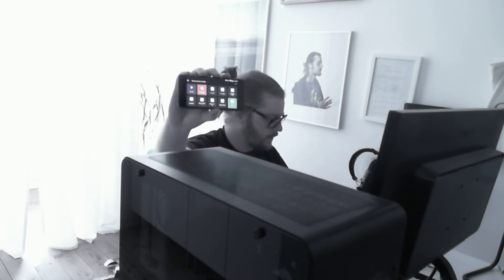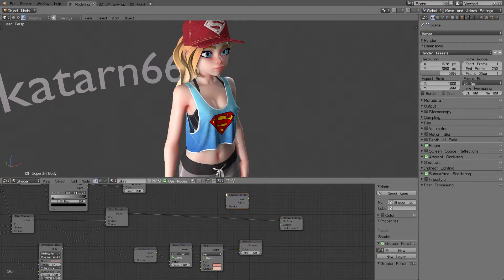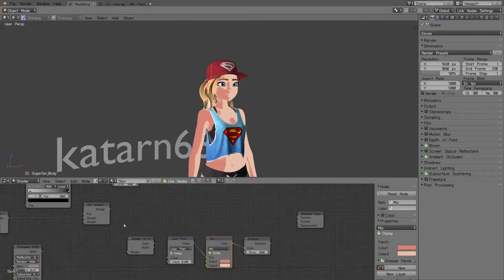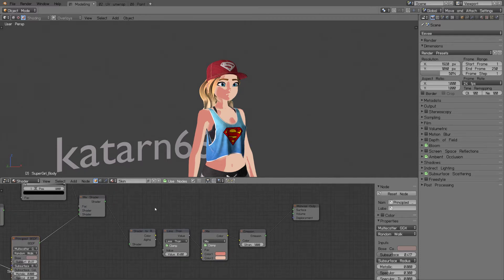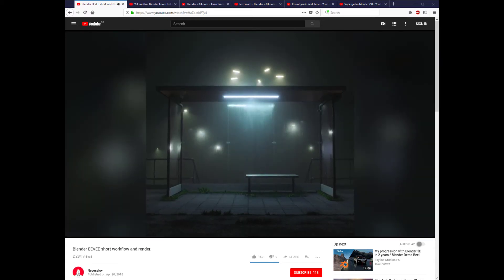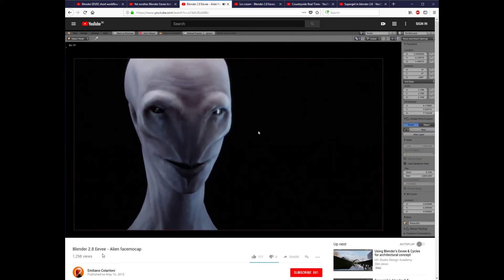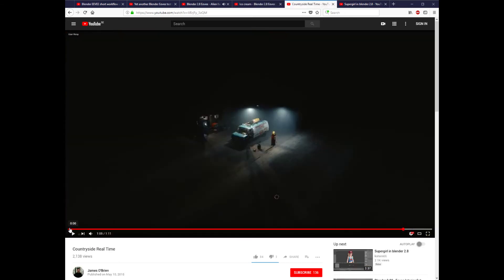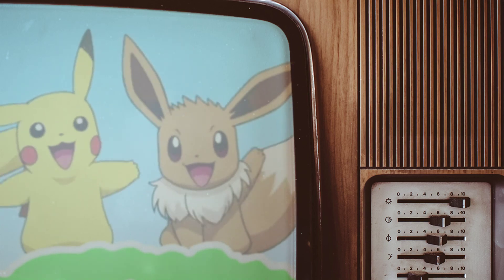Eeveesode no 22 NPR, Streamlabs OBS and Eevee videos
Trying out the new converter node, Shader to Rgb. I also just wanted to try out Streamlabs OBS since I switched and their remote app. And my upload speed is so much faster, no longer hours to upload an Eeveesode.

There seems to be a glitch capturing Blender 2.8 when Eevee is recompiling shaders, it goes black. Sorry for that, this is something I need to find out why and solve.

Here are links to the channels which videos I watched.

Keep on making great Eevee renders!